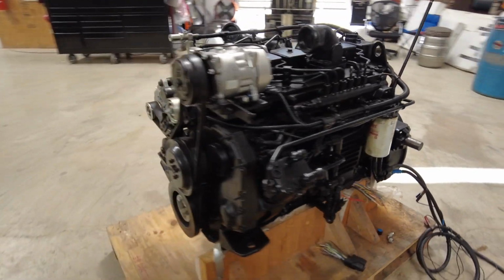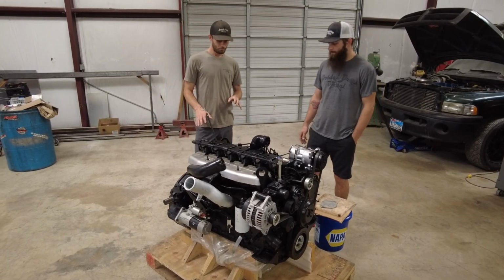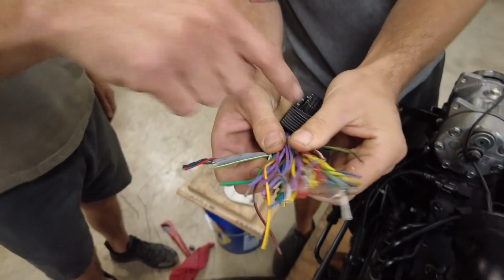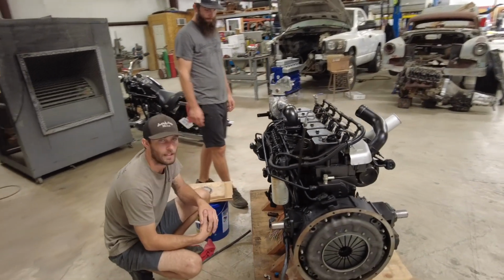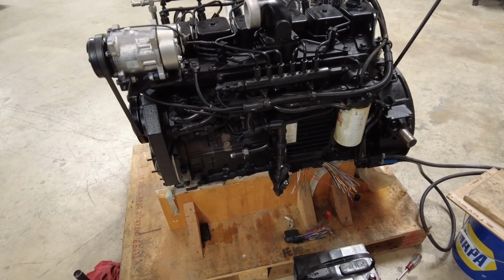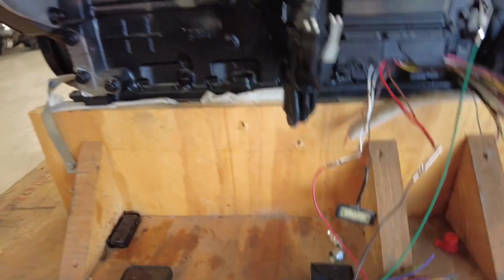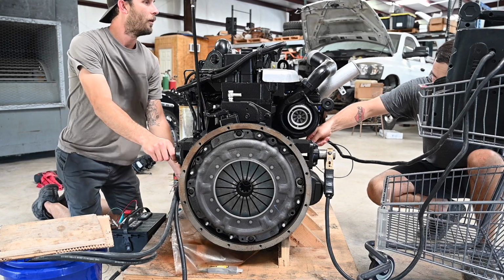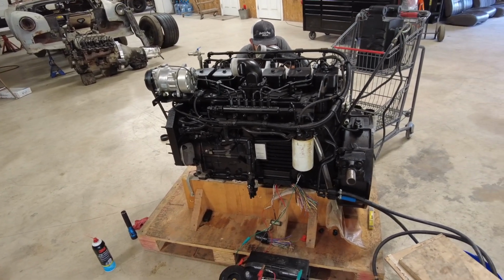!!!! 12 Valve Common Rail Cummins !!!!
Watch as we attempt to fire the first ever 12 valve common rail in America that you've ever seen!!!